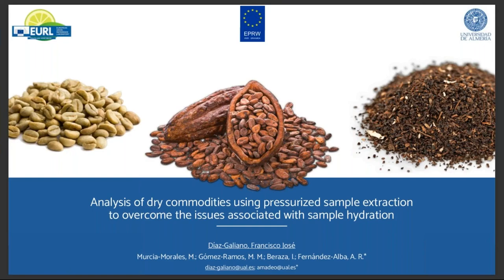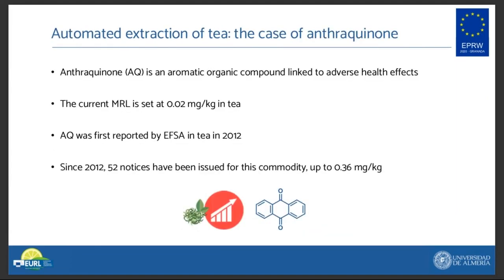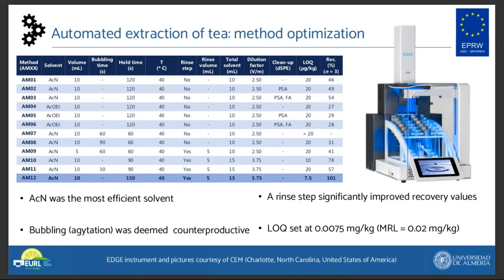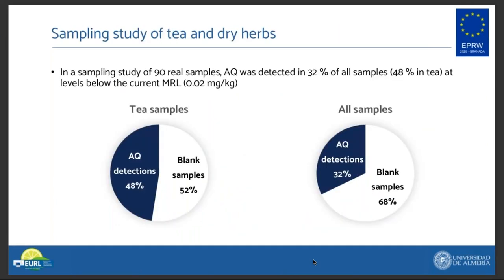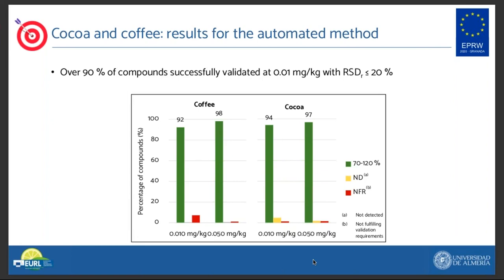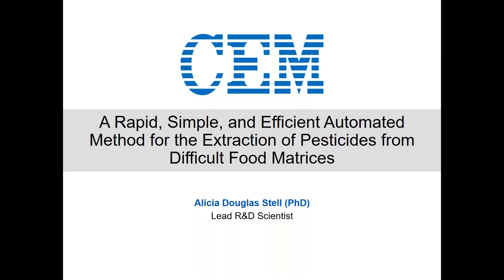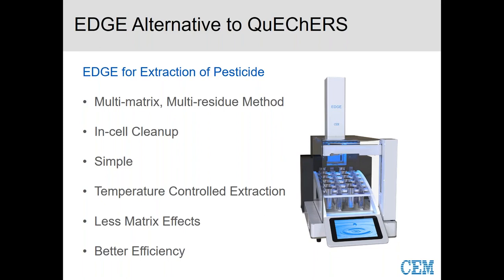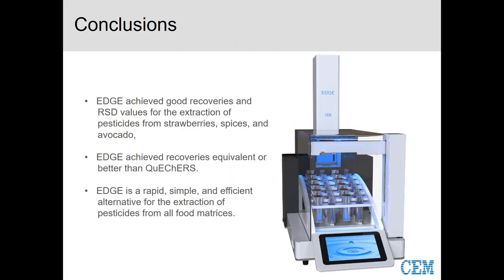Analysis of Dry Commodities Using Pressurized Sample Extraction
Analysis of Dry Commodities Using Pressurized Sample Extraction to Overcome the Issues Associated with Sample Hydration